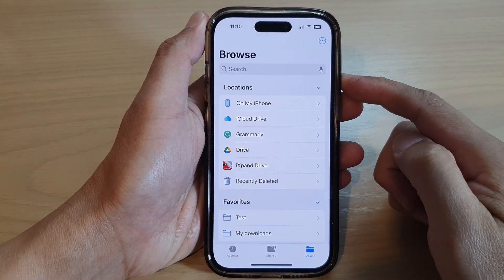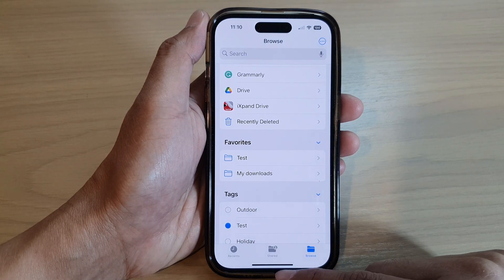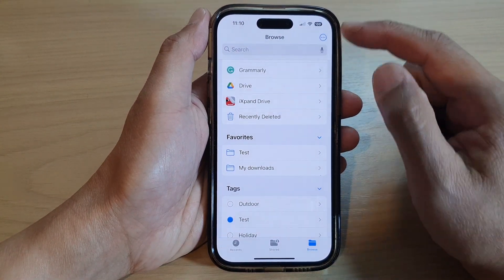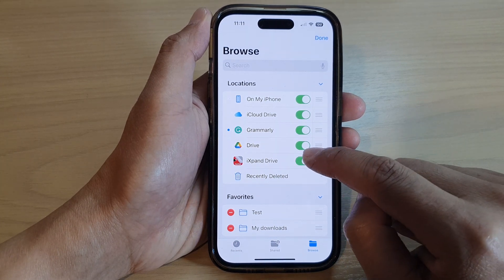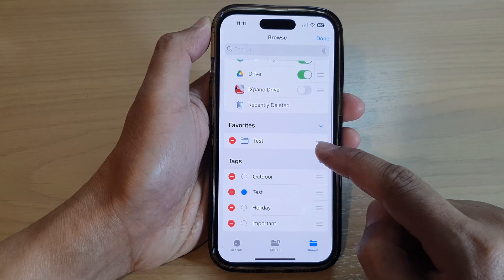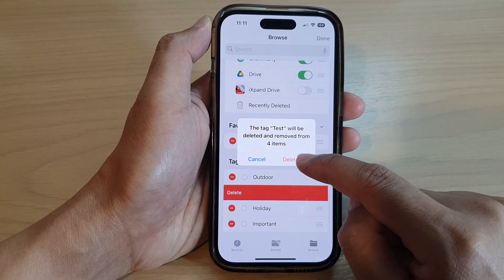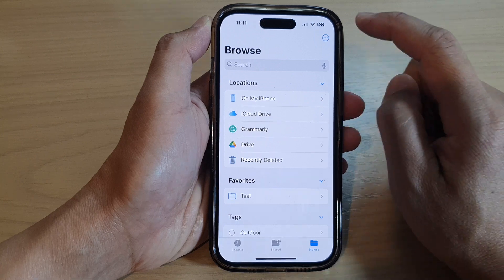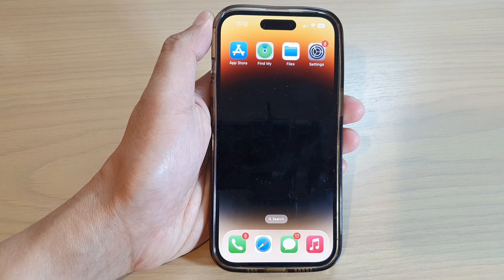iPhone 14/14 Pro Max: How to Show/Hide Drive Storage Location/Favorites/Tags In The Files App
Learn how how you can show or hide Drive Storage Location, Favorites, and Tags in the Files app on the iPhone 14/14 Pro/14 Pro Max/Plus.